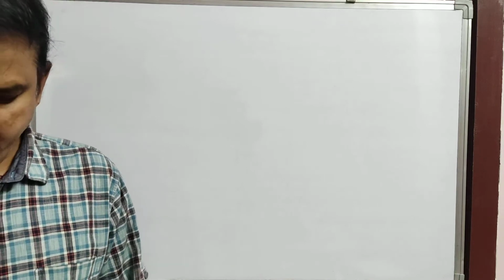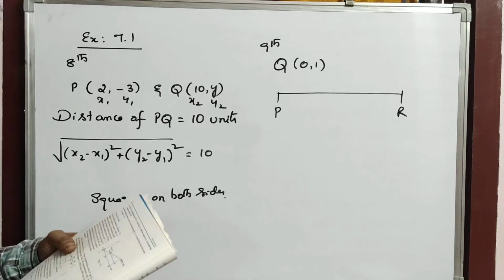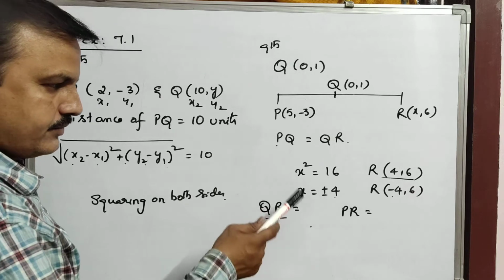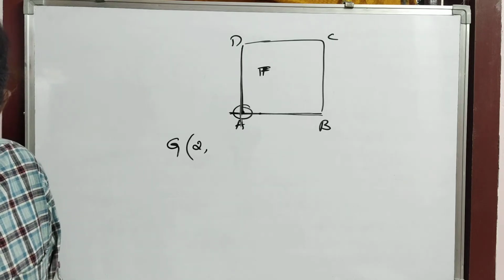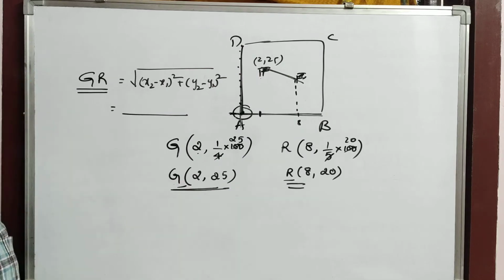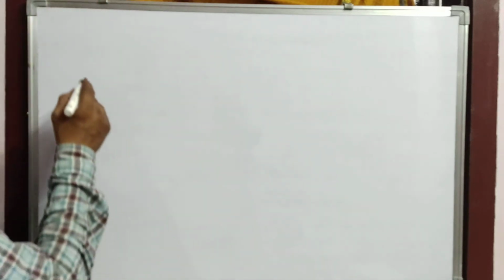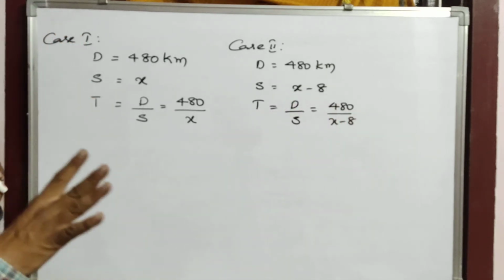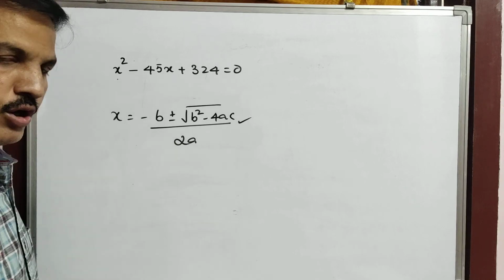Revision@ grade 10